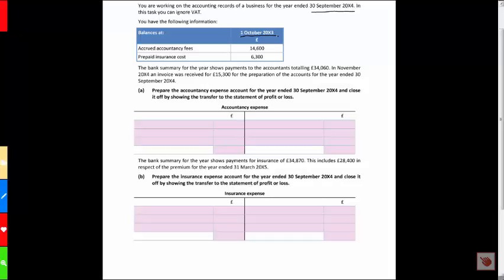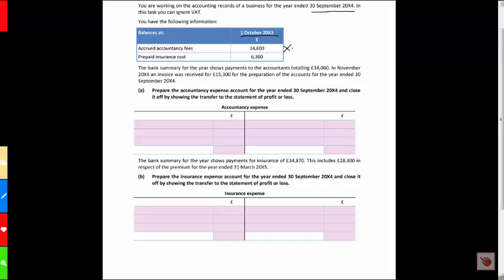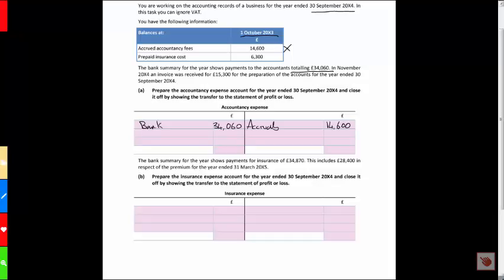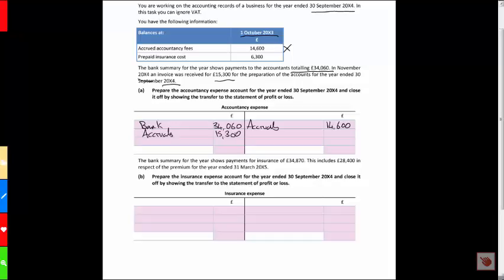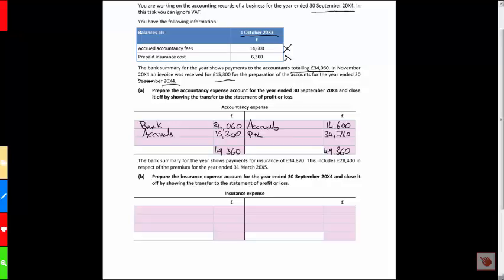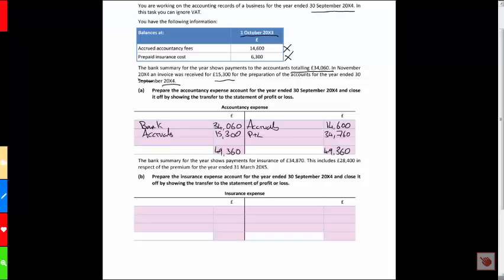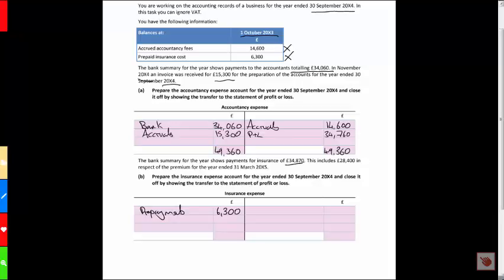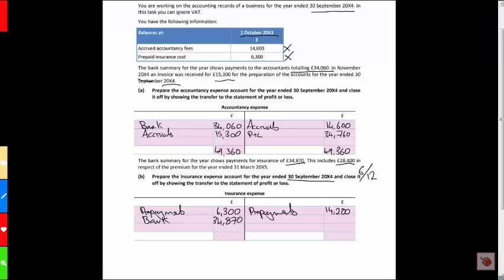Accruals Extra question debrief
Debrief of Accruals Question - Nick Craggs, Tutor, First Intuition.